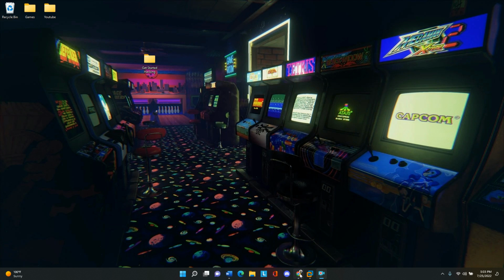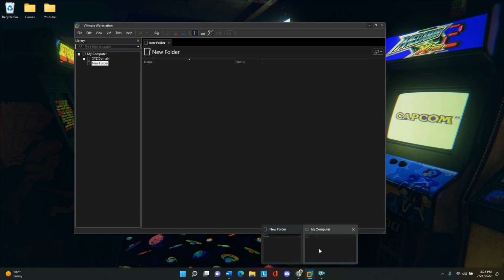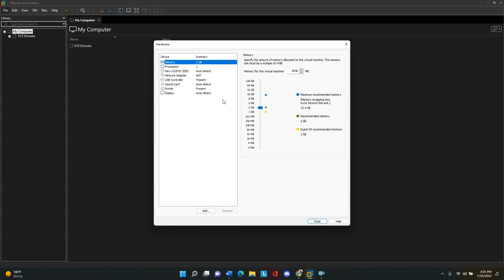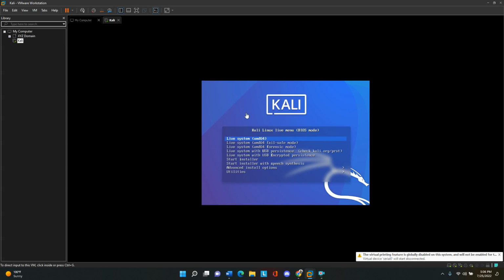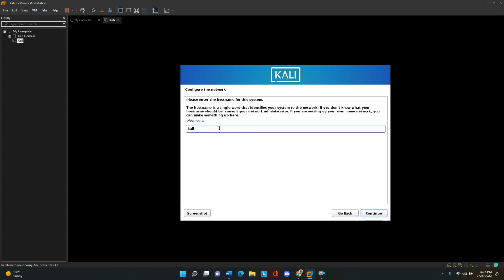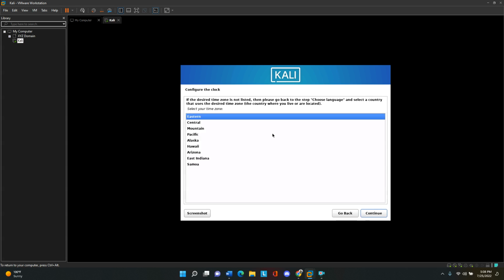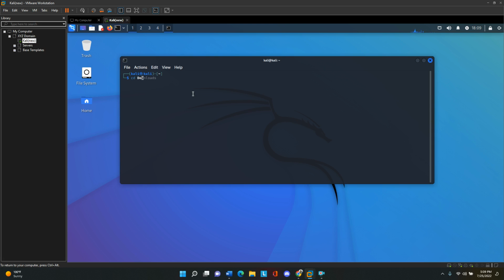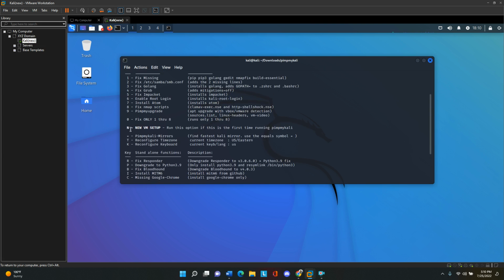Installing Kali Linux on VMWare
Introduction video to the Get Started Hacking Series.
In this video I walkthrough installing and setting up Kali Linux using VMWare.